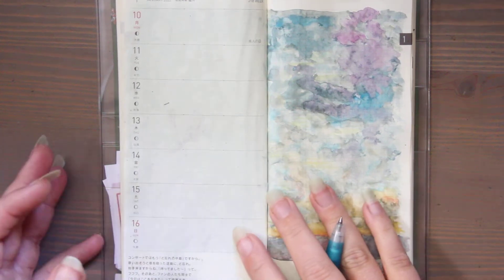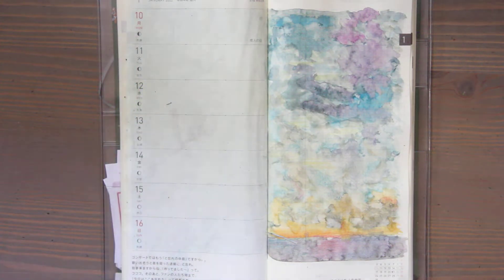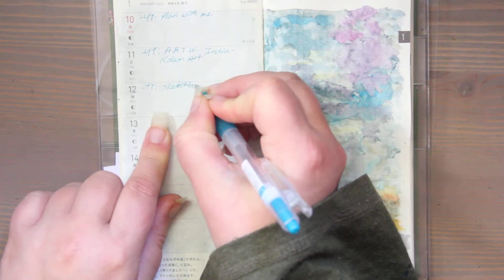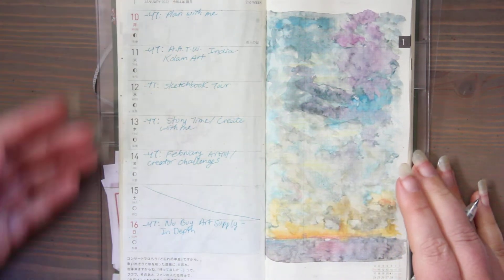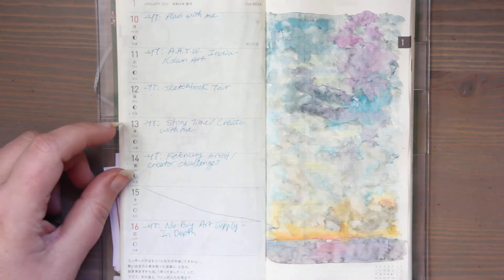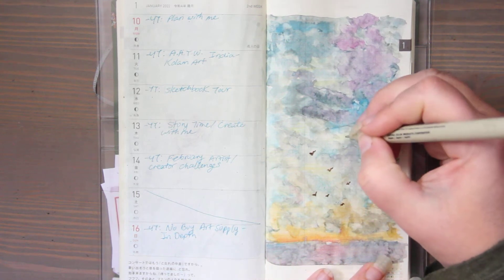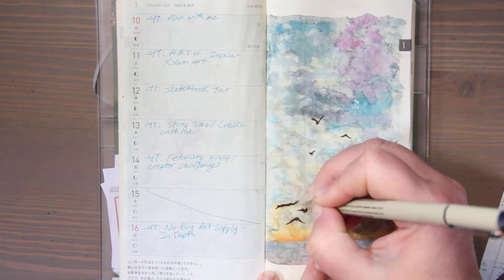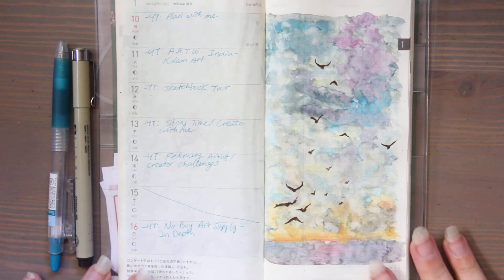Sunny Skies | Plan With Me